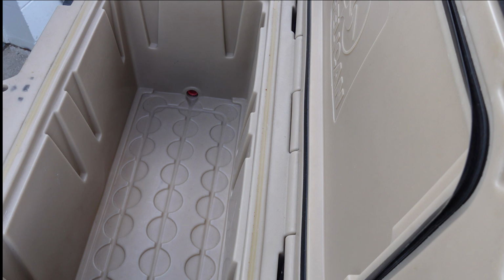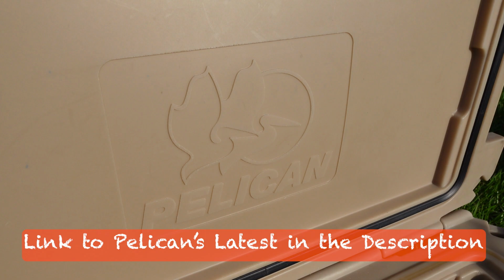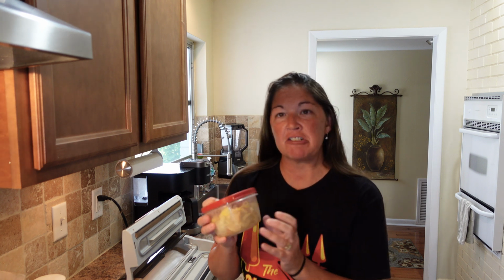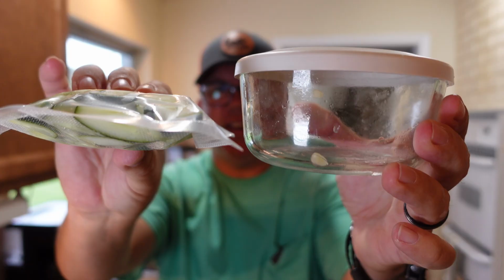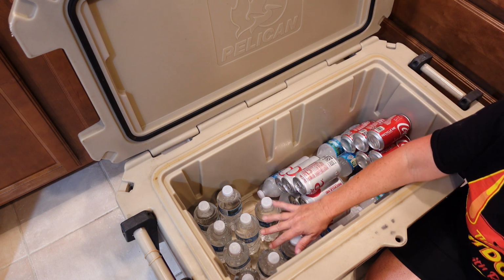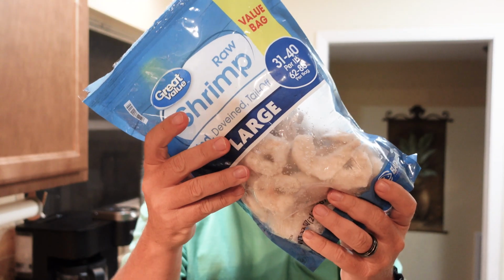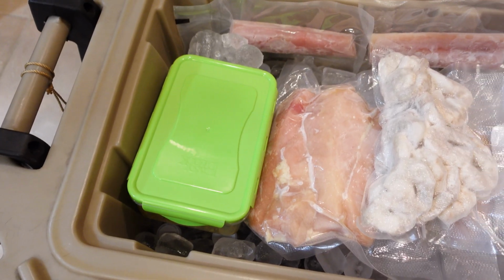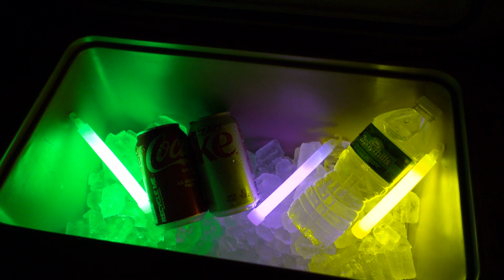Keep Your Food and Drinks Colder & More Organized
🔴  PRODUCT LINKS
- 65 QT. Pelican Cooler
- Glow Sticks

Get ready to supercharge your outdoor adventures with our cooler optimization tips, tricks, and hacks! In this video, we're bringing you a treasure trove of secrets that will revolutionize the way you use your cooler.

From keeping your drinks icy cold to maximizing space and organizing your food like a pro, we've got you covered with a collection of game-changing techniques. Say goodbye to melted messes and hello to ultimate outdoor convenience!

Join us as we dive deep into the world of cooler mastery, sharing step-by-step demonstrations and expert insights that will take your outdoor experiences to a whole new level. Whether you're camping, hiking, or hitting the beach, these tips will elevate your adventure game like never before.

So sit back, relax, and get ready to be blown away by the coolest cooler tricks in the book.

Get ready to optimize your cooler and make every outdoor adventure a memorable one!

PS... We love our Pelican Cooler